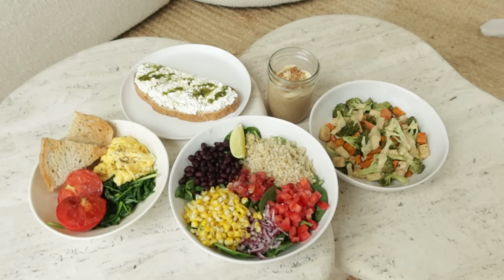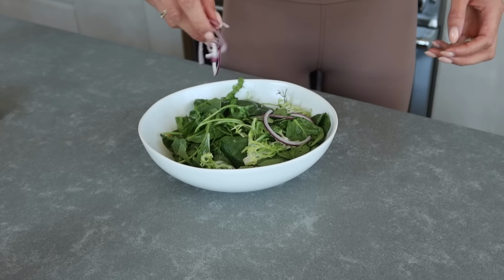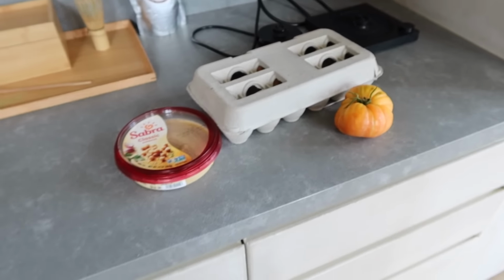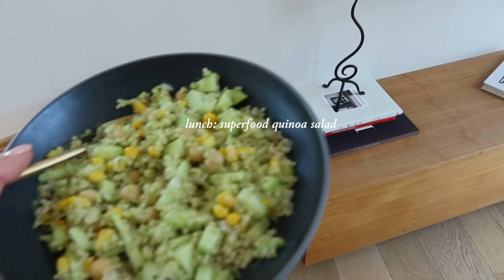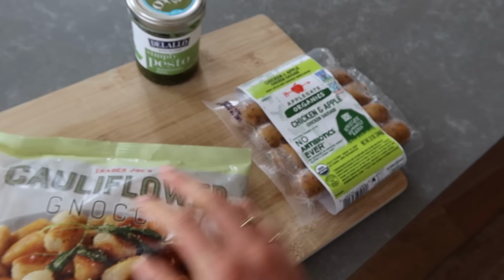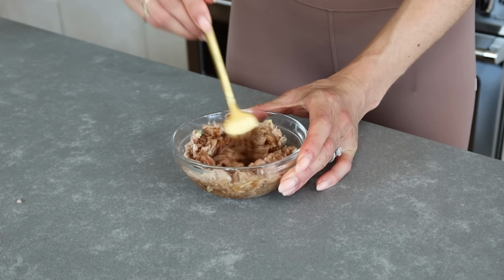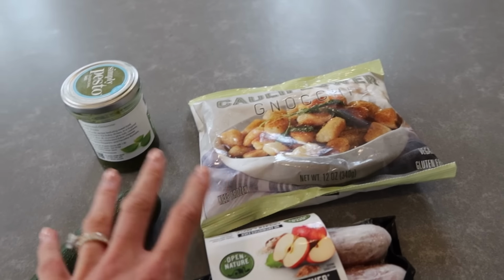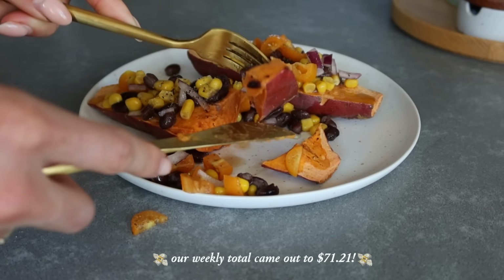What I Eat in a Week on a Budget / Cheap & Affordable Meals under $3 | Budget Friendly Challenge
How to Eat Healthy On a Budget | Budget-Friendly Meal Plan is here on Soul Sync Body | Join me now and use code BACKTOSCHOOL for 15% off all memberships ( students will get 30 % off)

Hello Everyone!

I wanted to change it up a little bit this week because as many of you may know, aside from YouTube and social media, another huge part of my life is building my health & wellness platform, Soul Sync Body! Being in the health and wellness space for so long has inspired me to get creative in the kitchen and curate nutritious and healthy meals to share with my community. However, I have noticed something that has been repeated over and over again in the health industry is, "I don't have the money to eat healthy." Therefore, my team and I have curated a 7-day guided meal plan specifically designed to be budget-friendly, which includes 21 nourishing meals all under a total of $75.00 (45 EUR) to a provide a solution to this disbelief around healthy eating being affordable.

This is something my team and I have prepared and worked so hard on to share with you all, and I am SO excited to announce that it is finally here, live and in action on Soul Sync Body today! This gives you the weekend to go grocery shopping using our budget-friendly grocery list provided in the meal plan for you, and to prepare you for whatever you need to start off this next week of delicious, healthy meals.

If you haven't signed up yet for a Soul Sync Body membership, we do have a 7-day free trial available following this You can also use code 'BACKTOSCHOOL' for 15% off your membership!

Please let me know either in the comments or over on socials what you think about this meal plan, any feedback you'd like to give on it, and what your favorite meal was!

XXXX Sanne

*discount is applicable to your first payment and sign up valid only from 8/25-9/1